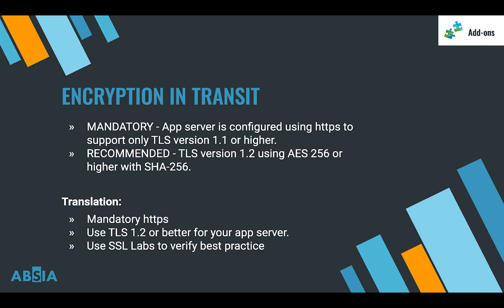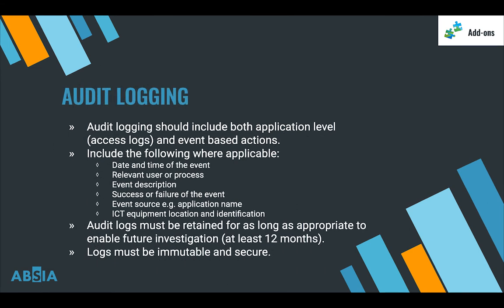SSAM - Information for Add ons